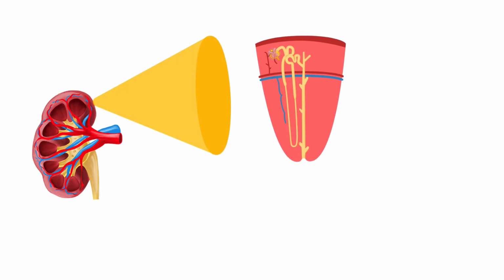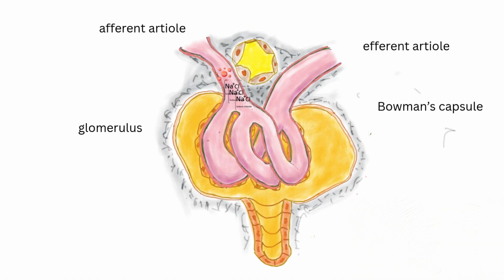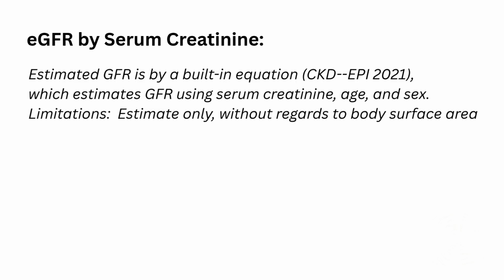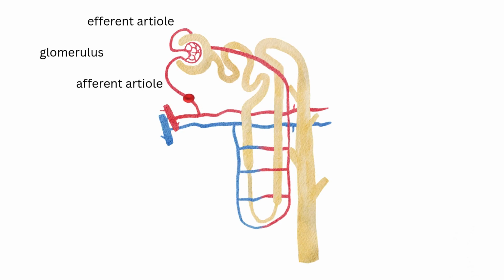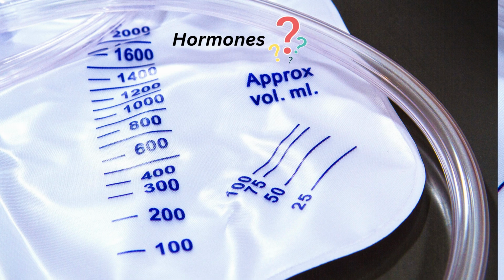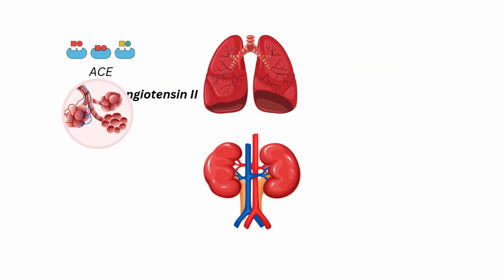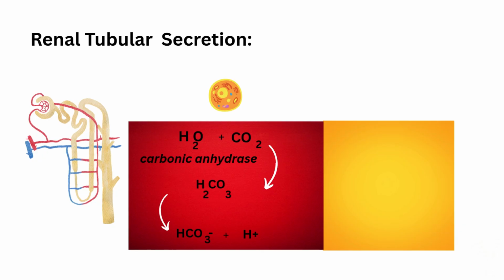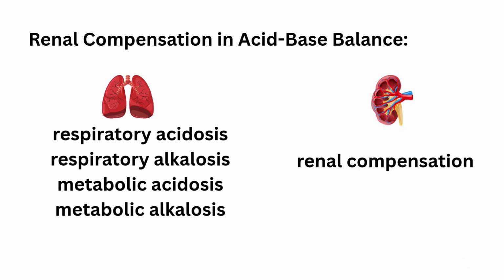Renal Physiology for the Clinical Lab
This animated whiteboard Intro to basic Renal Physiology for the Clinical Lab is a whiteboard tutorial to cover basic functions and concepts followed by a Q&A section that is based upon the MLS and MLT ASCP Board of Certification license exams.

Interested Clinical Laboratory professionals and  students are welcomed to join!